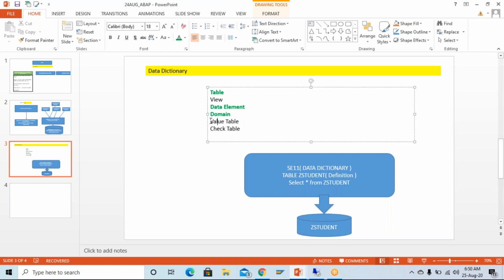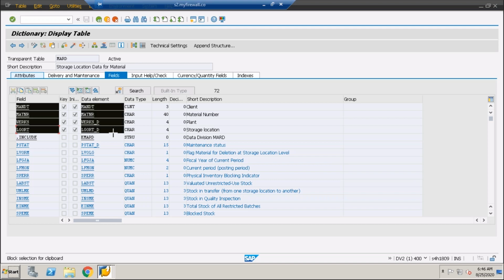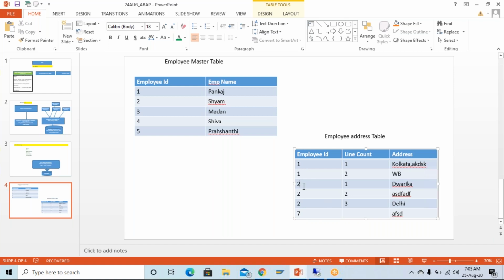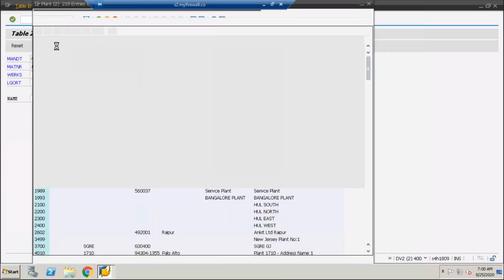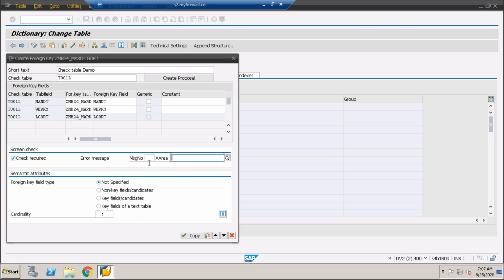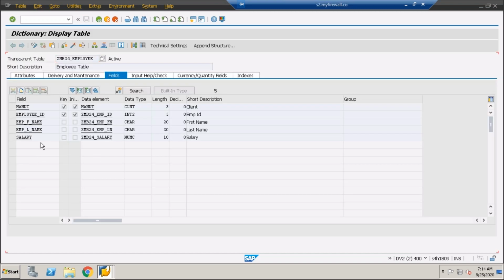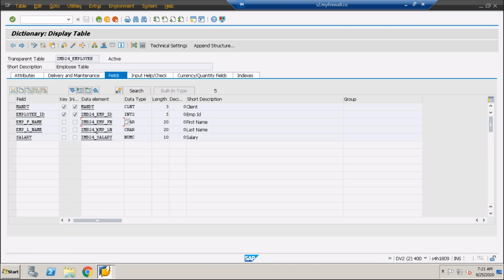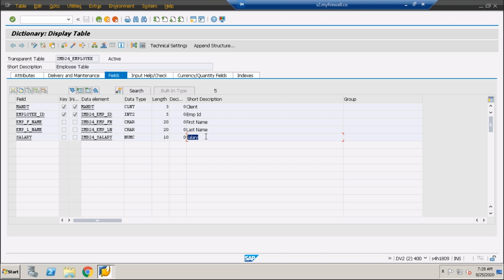ABAP For Functional Consultant || Class 2 || DD2 || Part 2 || Table - Part 2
ABAP for Functional Consultant.
I have kept only the required knowledge from functional consultant point of view. For Detail Data Dictionary Stuff Please refer my Complete Data Dictionary Course.